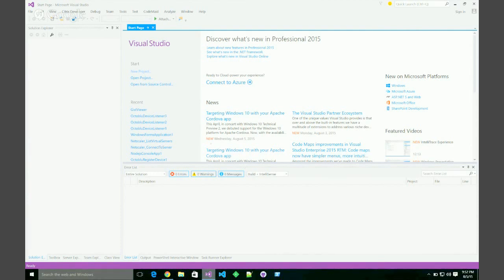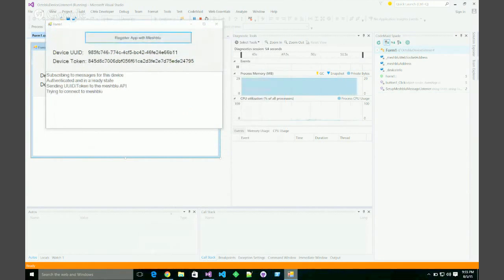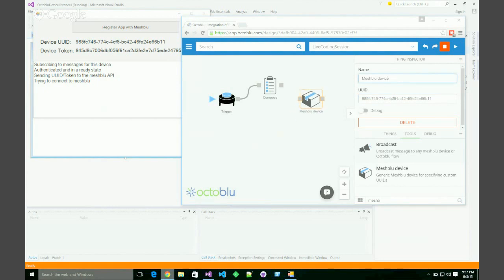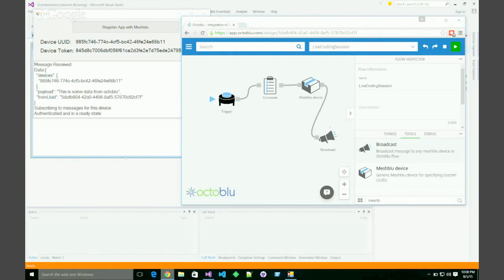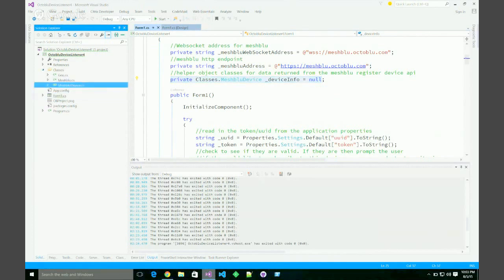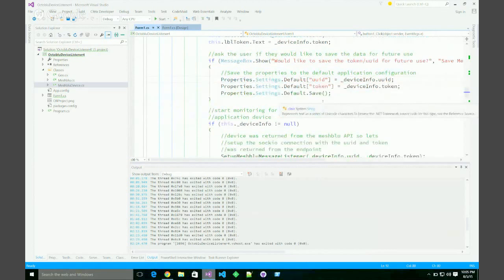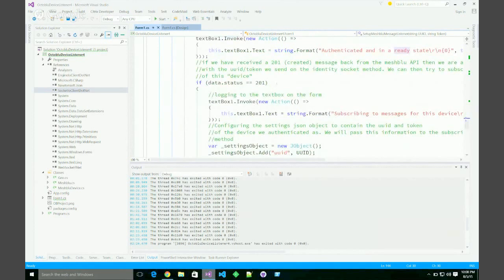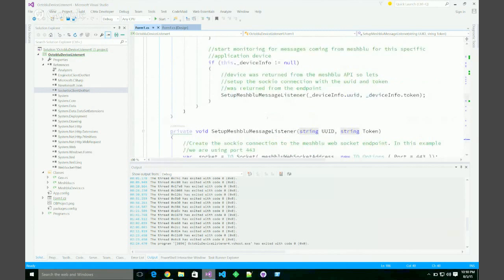Live coding session with .NET/Octoblu using the Citrix Developer Extension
A quick little live coding session to show how to build a sample app that registers an application with meshblu using the meshblu API and building a workflow to send message to that application via web sockets, all with .NET.